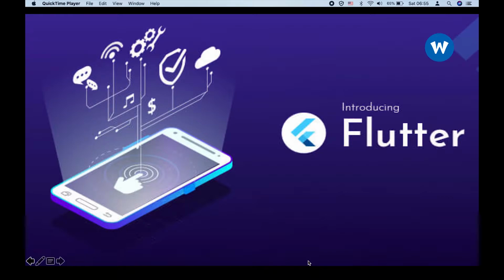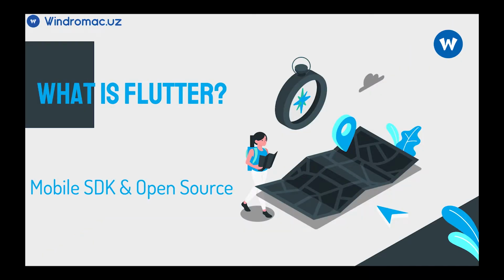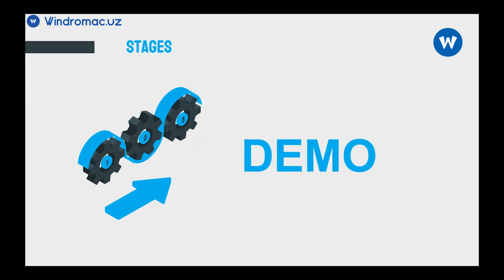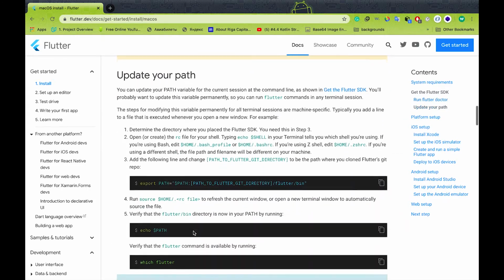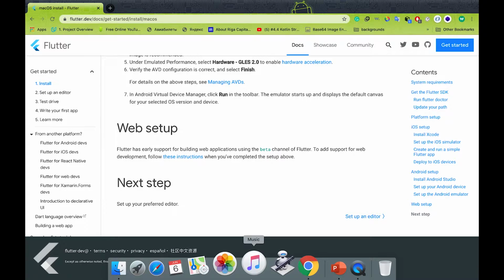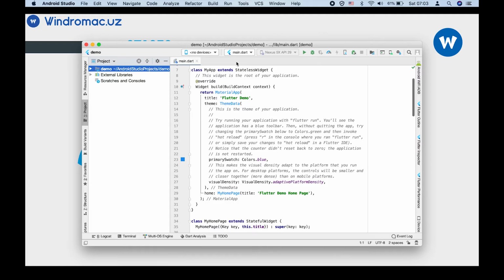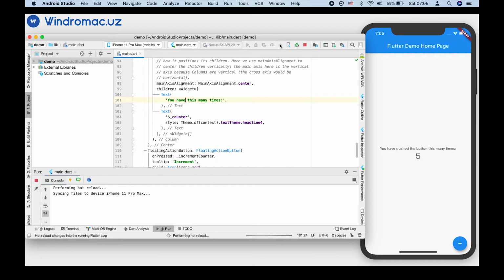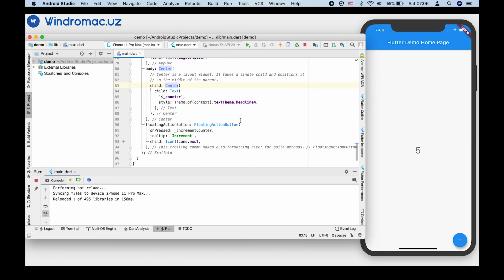Introduction to flutter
Why you should learn flutter in 2020.